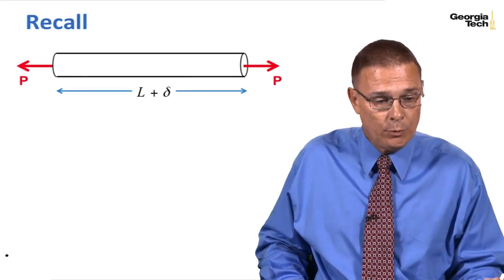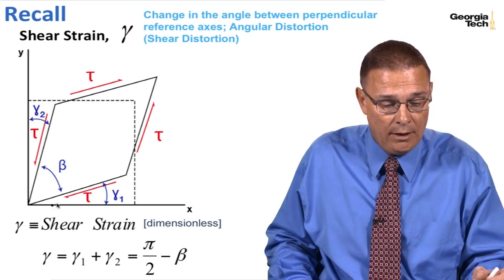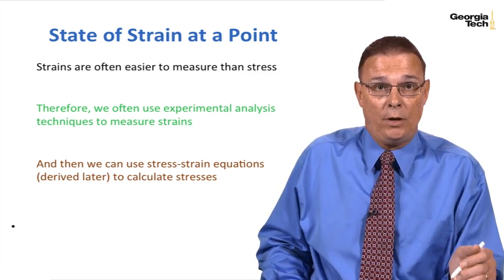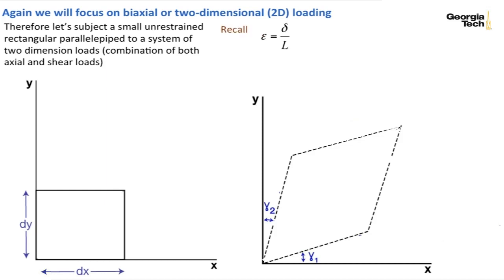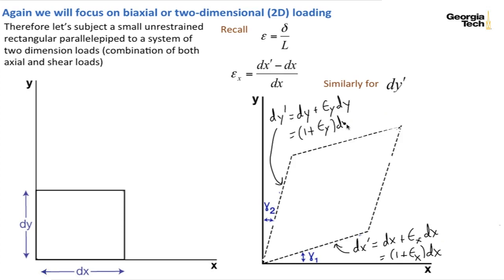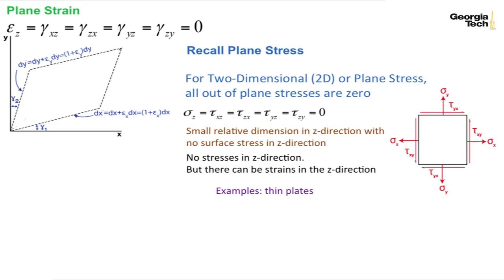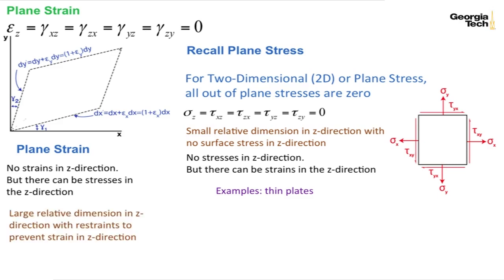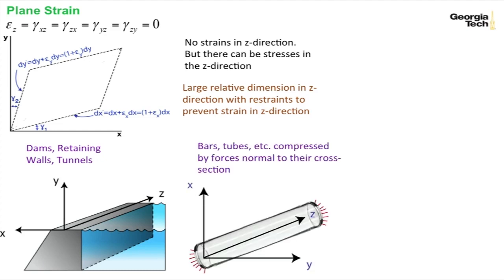Module#29 what Is Two Dimentional(2D) Strain?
Join us for Other Educational and Other Professional Courses.